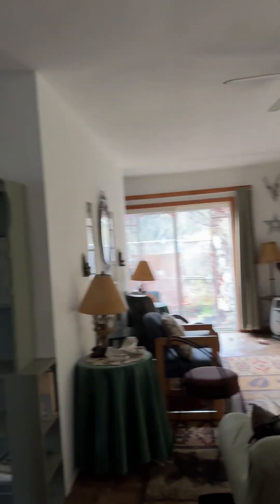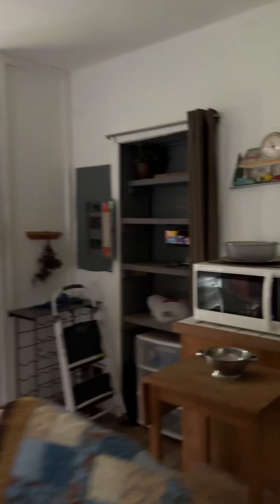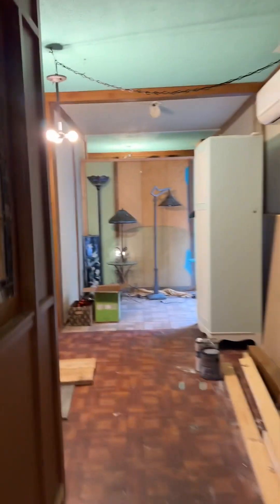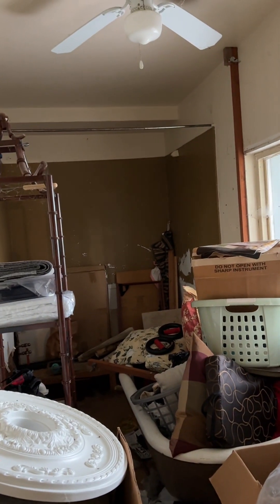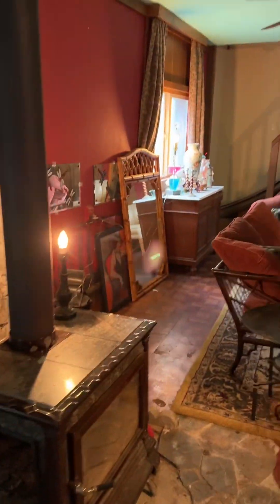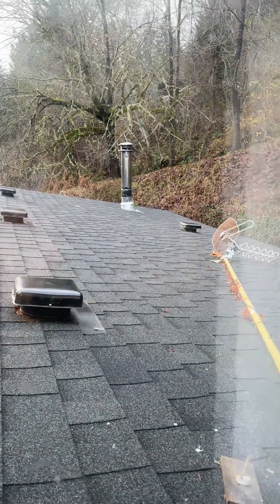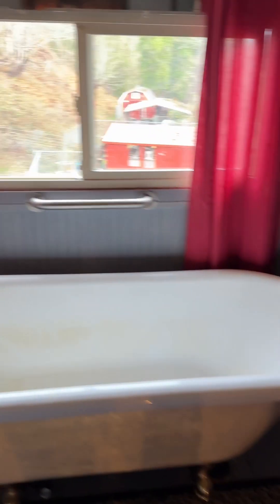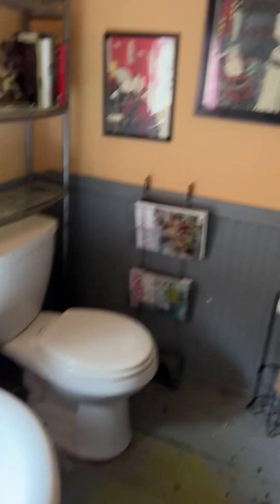Brinnon property walk through